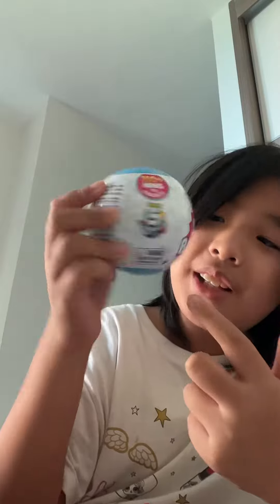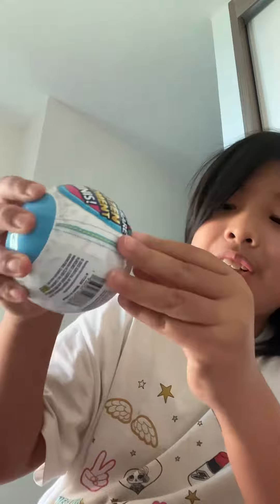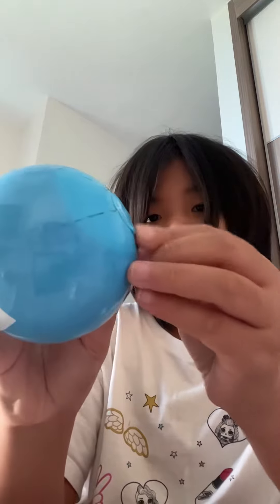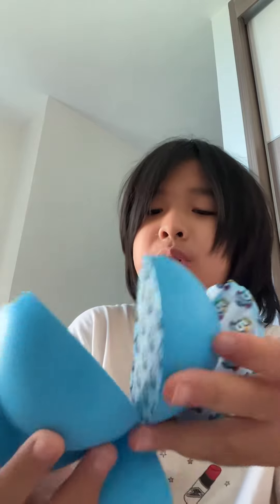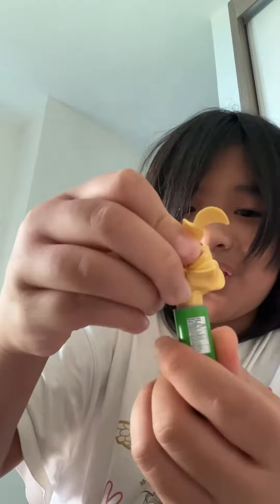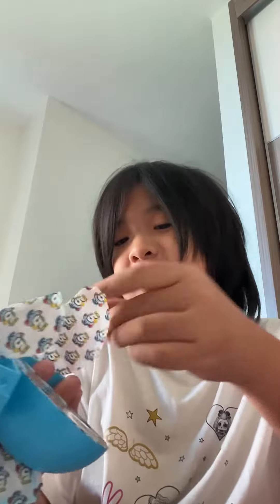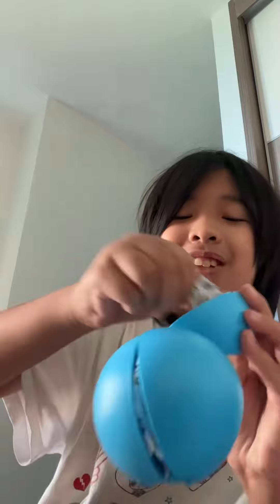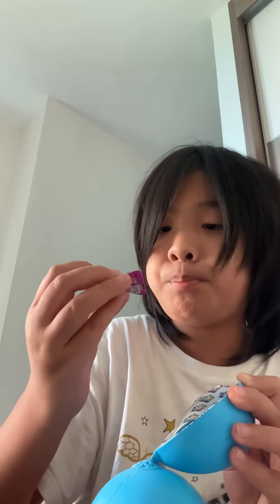Unboxing mini brands series 4 (Part 2)￼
boltonnamhk (sorry about any background noises)